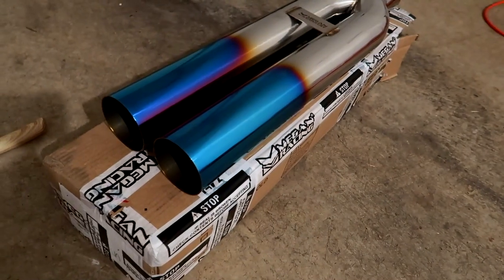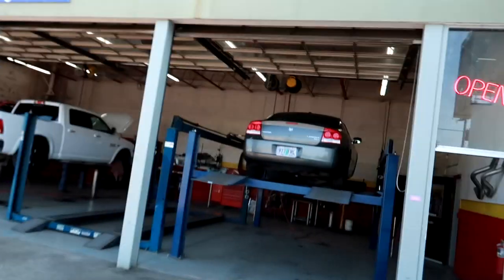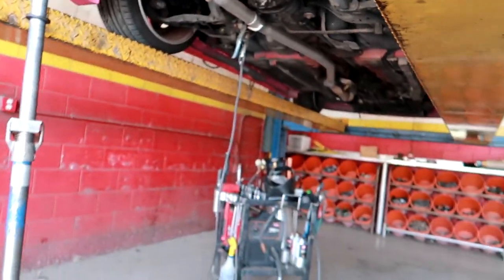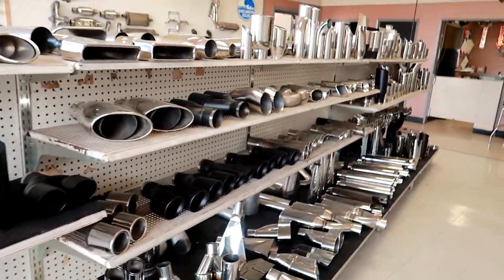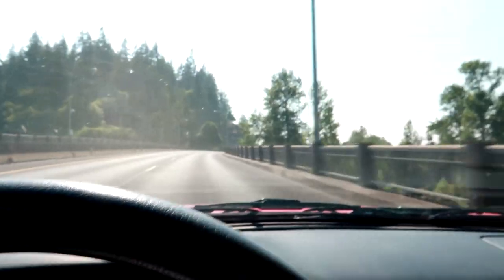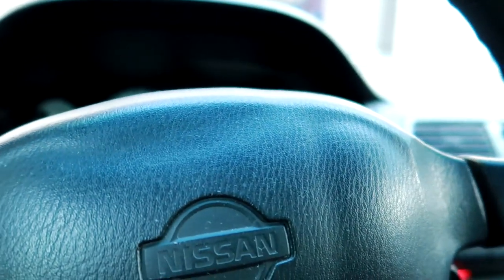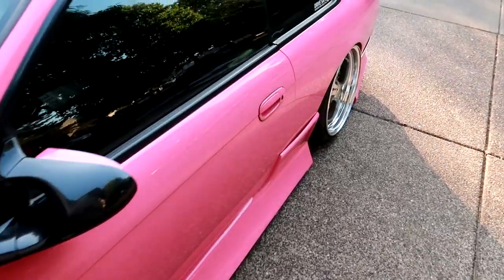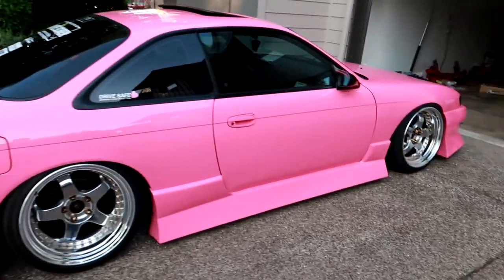My First Vlog - S14 Kouki 240sx GETS BLAST PIPES!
Hey guys! Sorry for the delay on posting on YouTube, it's something I've tossed around the idea of doing for years but something I never wanted to force myself to do. I am ready to put myself in front of the camera and hopefully be able to bring you guys a variety of life style content, not just cars but life, business, friends, and some gym content. I am also doing a give away on this video, please read below for details if you want to enter! :D

If you have any ideas or video requests please let me know!

!! YOUTUBE GIVE AWAY !!
$50 value of Tougedreamers slaps
To Enter:
2. Like this video

I will be picking 1 random winner next week!